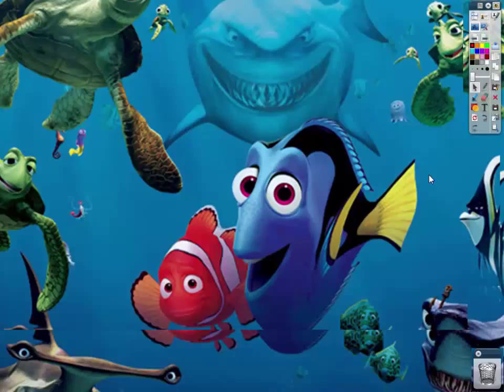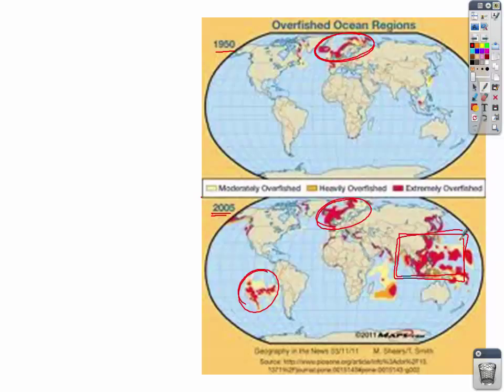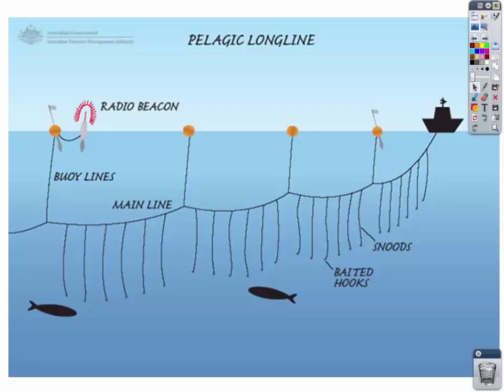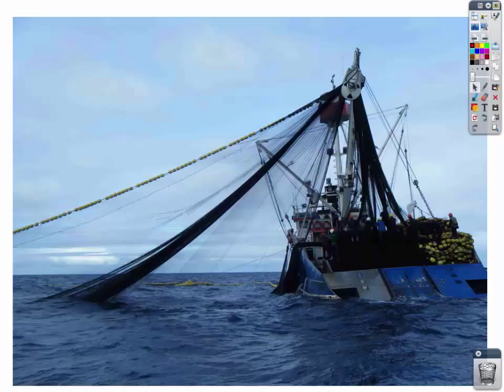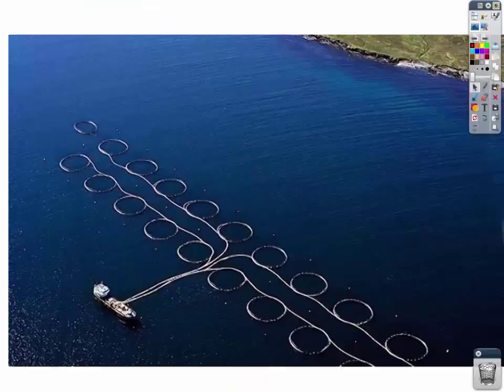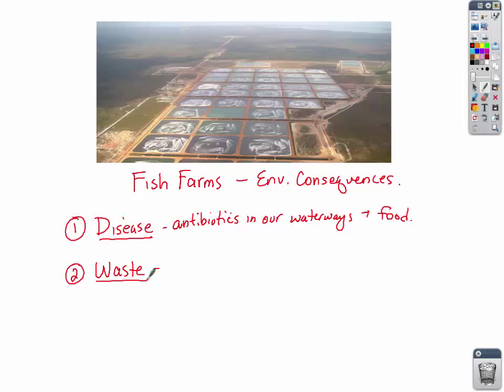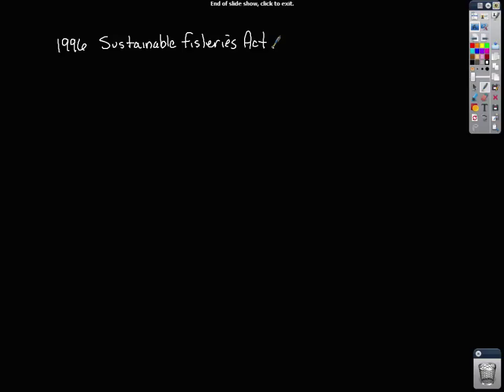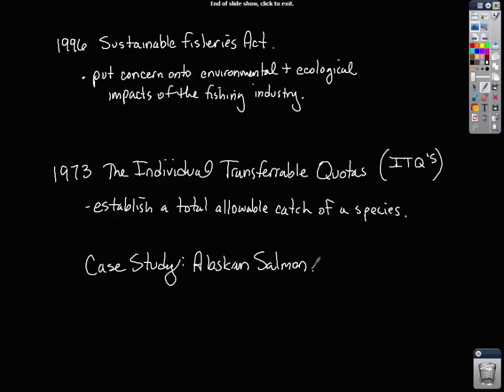Ocean Use Lecture